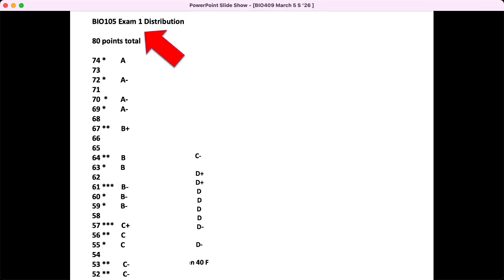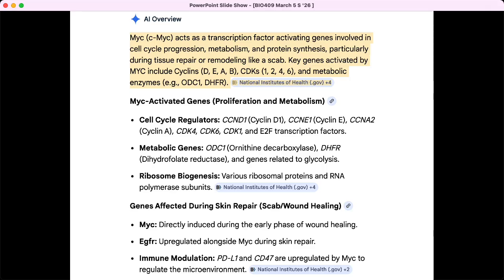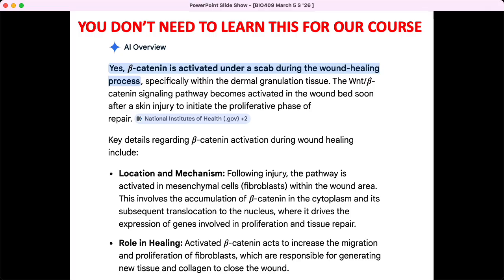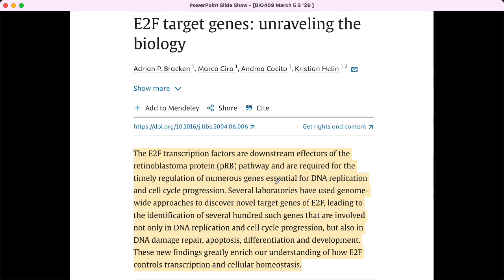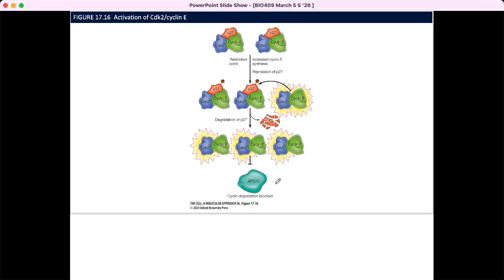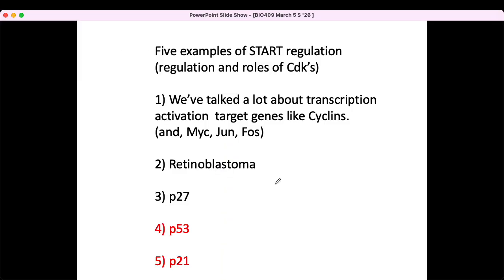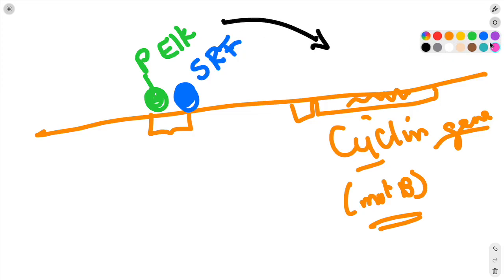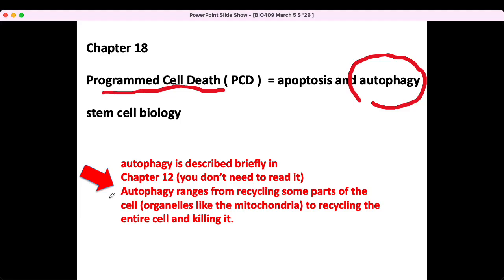BIO409/509 Thurs., March 5th, Cell and Molec. Biology, David Champlin, USM